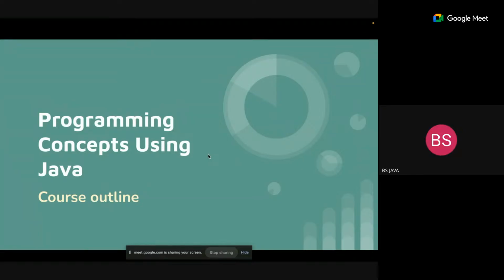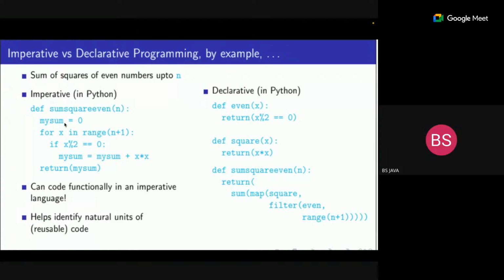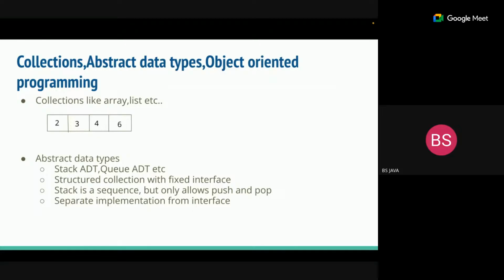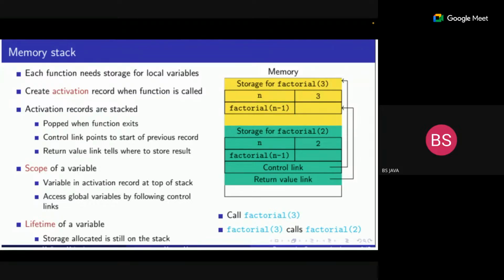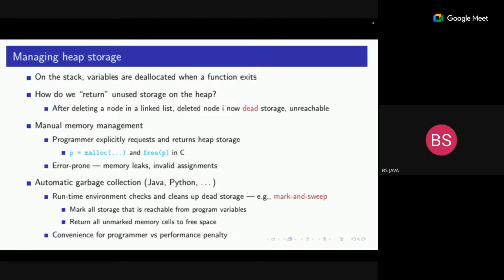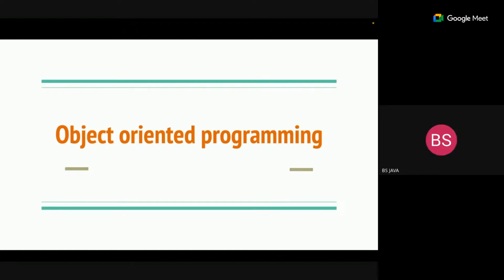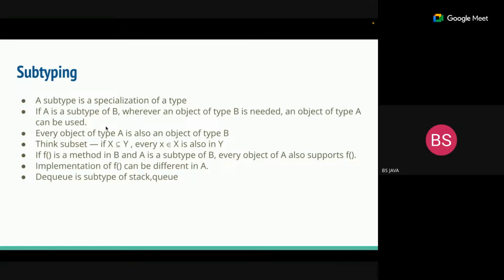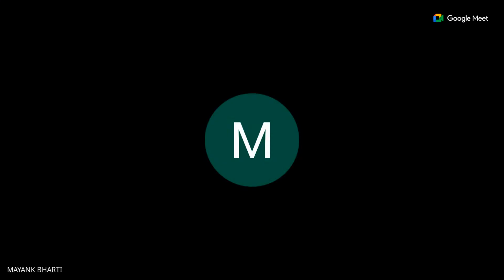Week 1 | Concepts summary